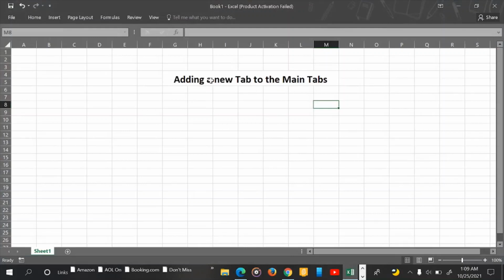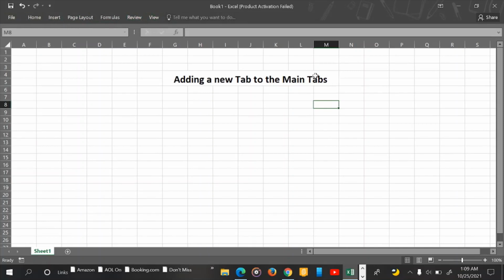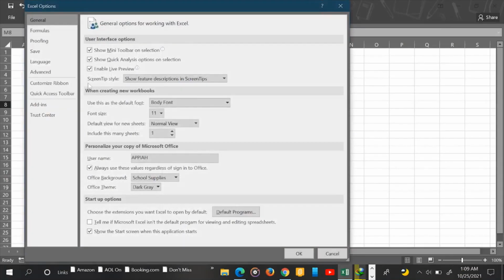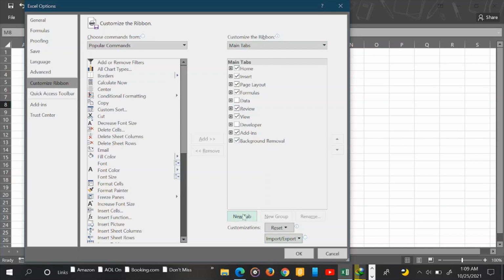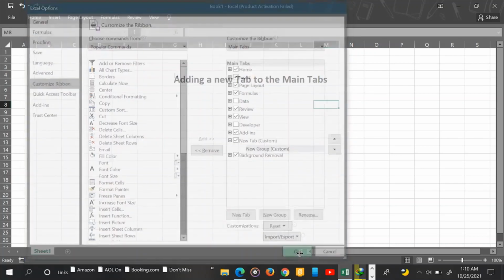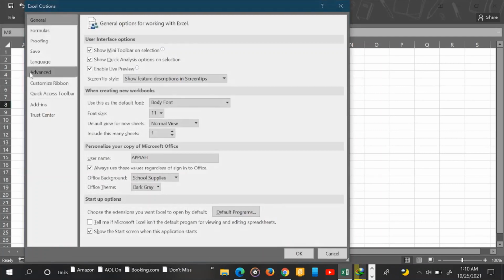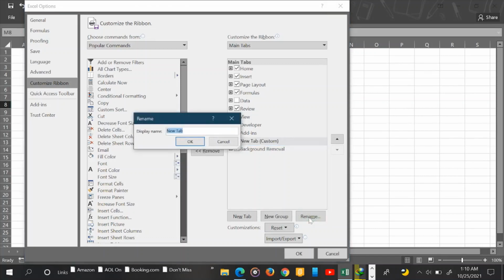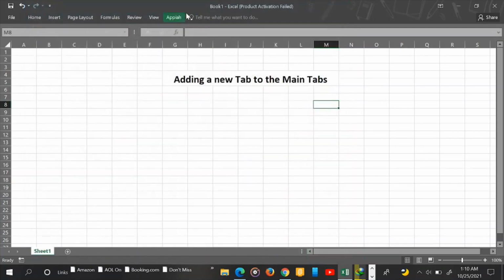Adding a new Tab to the Main Tab in Excel